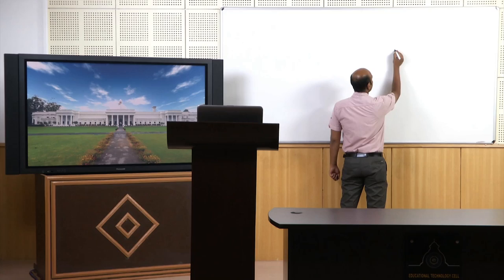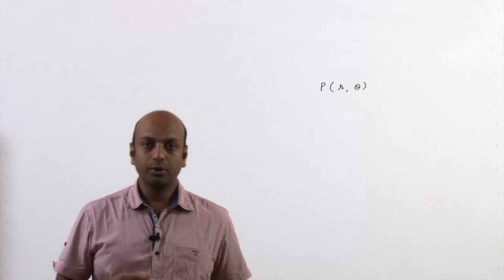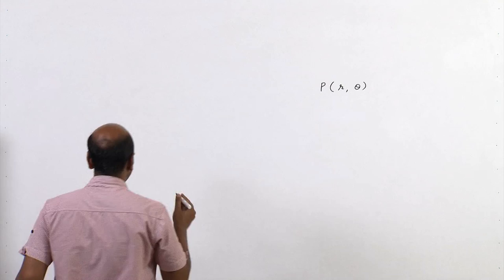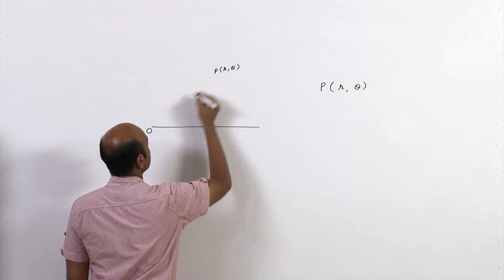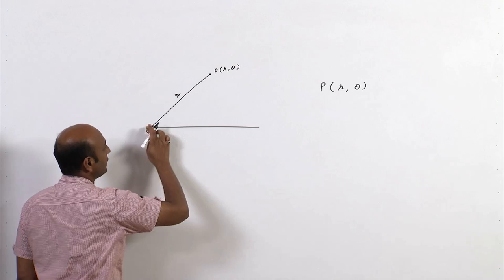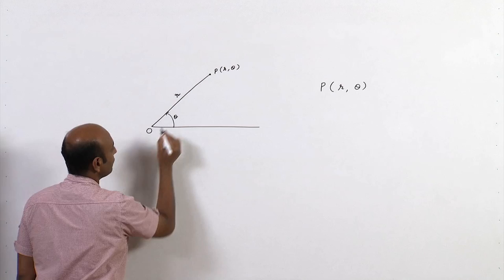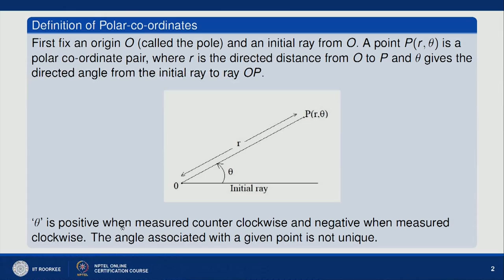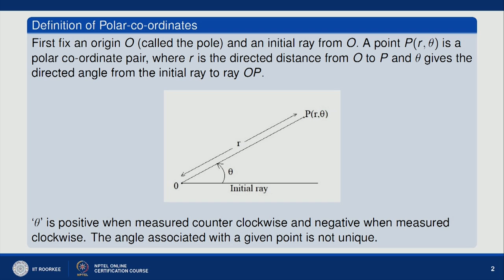Lecture 19: Polar-curves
polar curves